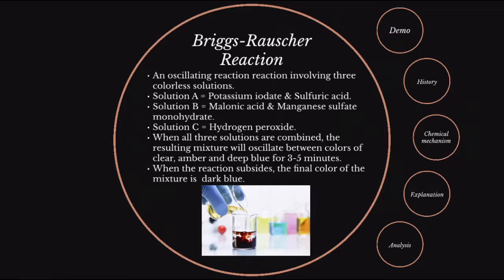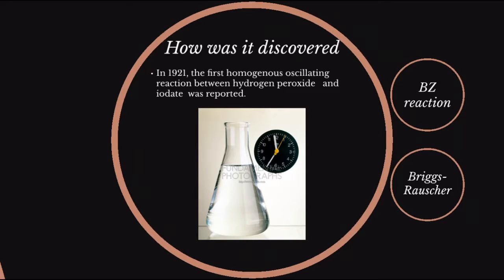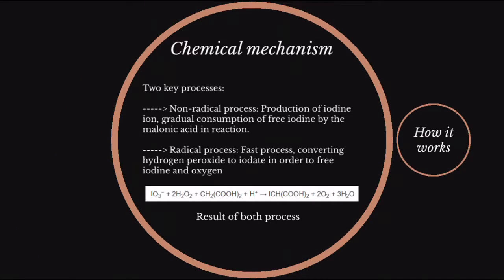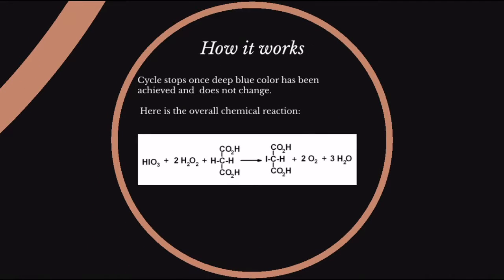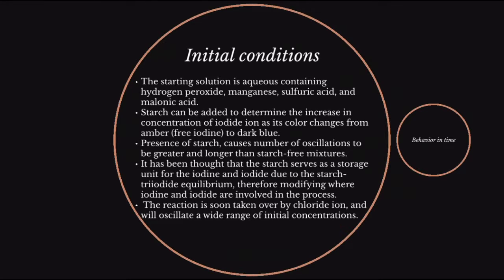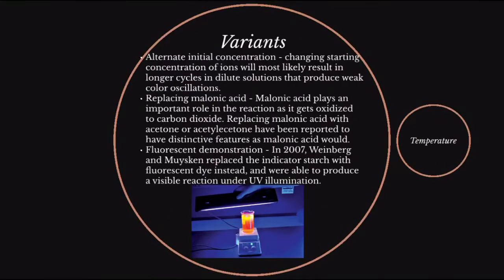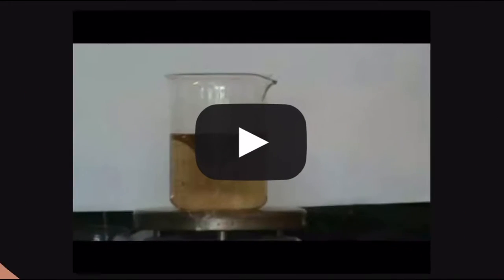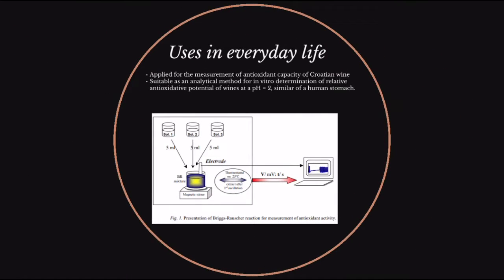Briggs-Rauscher Chemistry 12 Project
The Briggs-Rauscher Oscillating reaction by Hanah and Harry